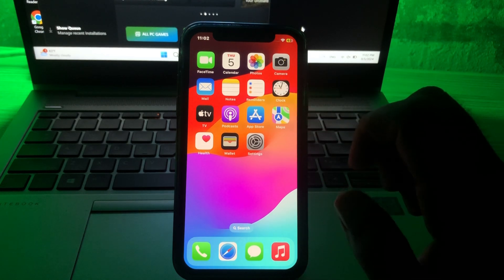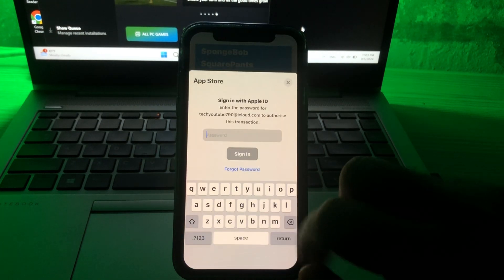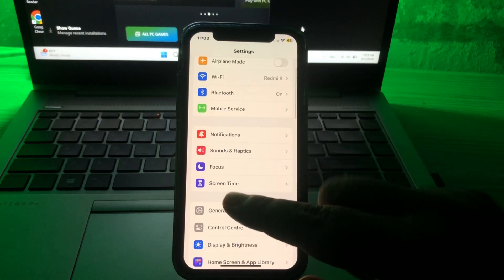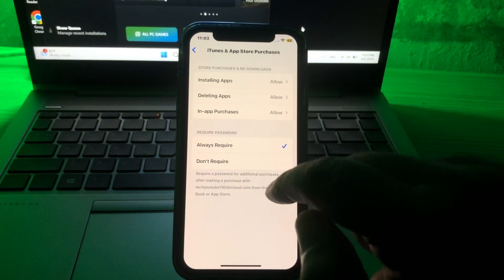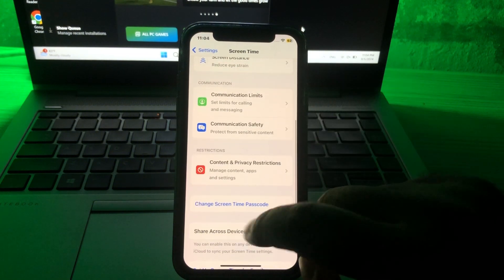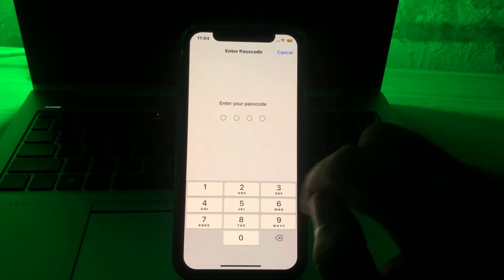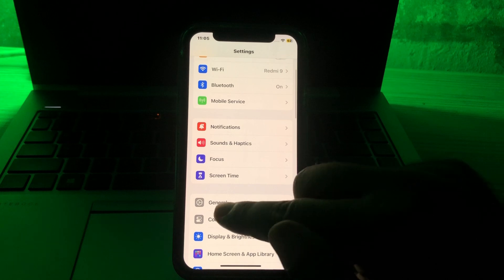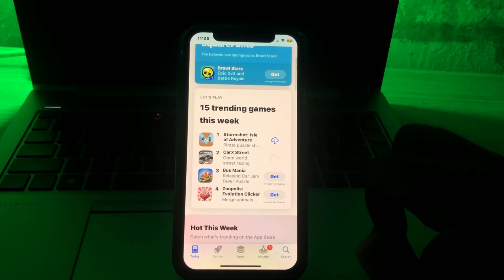How to Download Apps Without Apple ID Password / How to download iPhone apps without password 17/18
🎉 How to Download Apps Without an Apple ID Password 🎉

Struggling to download apps but forgot your Apple ID password? Don’t worry! In this video, we’ll guide you through easy and effective methods to get the apps you need without needing to reset your Apple ID password.

📌 What You’ll Learn:

Using the App Store: Simple steps to download apps while bypassing password entry.
Family Sharing: How to leverage family sharing options for app downloads.
Alternative Solutions: Tips on how to get your favorite apps even if you’re having Apple ID issues.

how to download apps without apple id password on ipad,
how to download apps without apple id password iphone 7 plus,
how to download apps without apple id password iphone 6,
how to download apps without apple id password on old ipad,
how to download apps without apple id password iphone 11,
how to download apps without apple id password in iphone 7,
how to download apps without apple id password in iphone 6s plus,
how to download apps without apple id password iphone 8 plus,
how to download apps without apple id password iphone 5s,